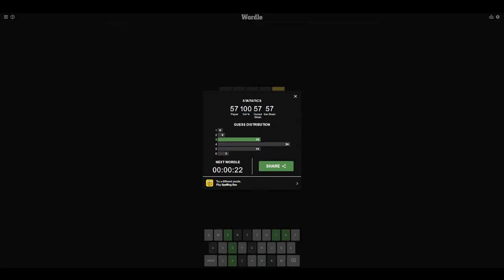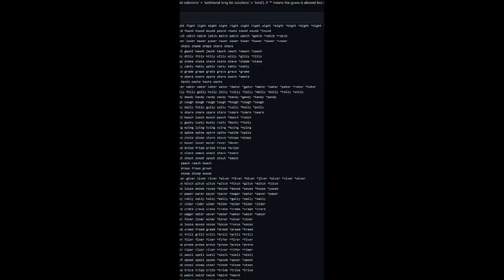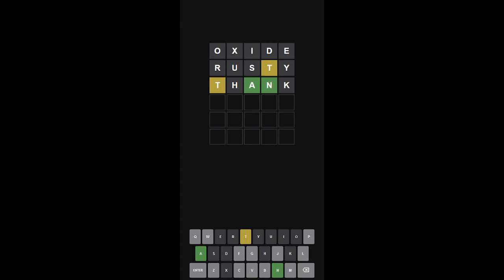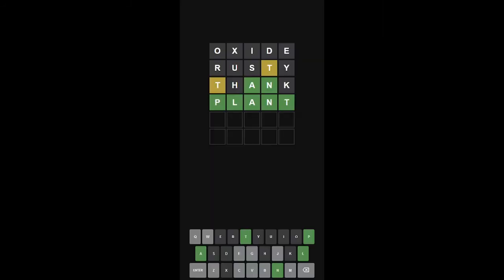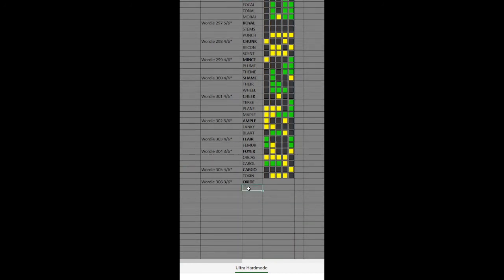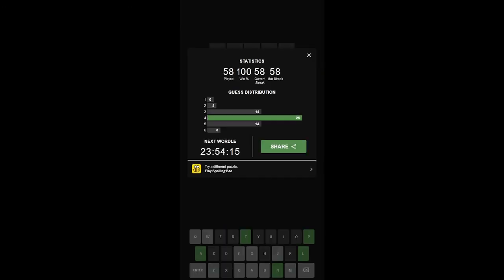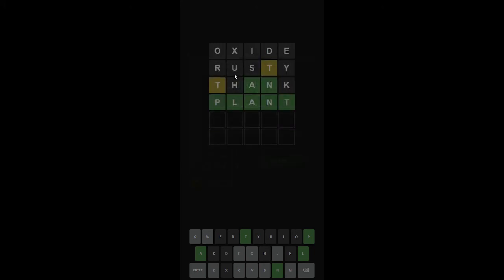"Demonstration" Wordle 307 (Ultra Hardmode) 2022-04-22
Basic rules: Hardmode, must start with the previous day's word, no repeat words across ANY days. This includes word-of-the-days. Better hope we don't snipe one!